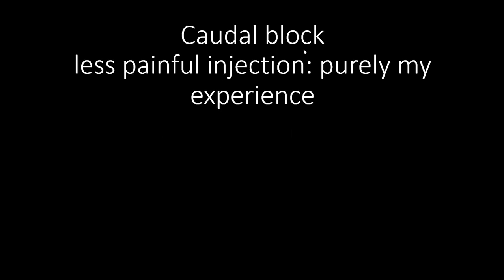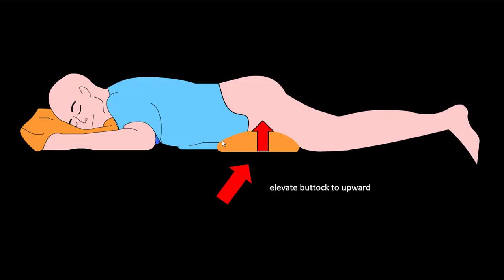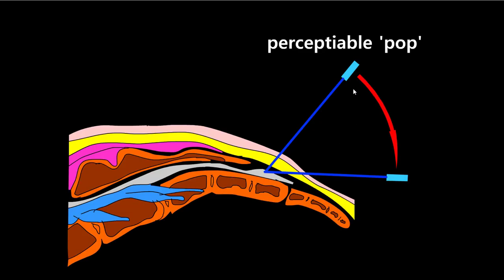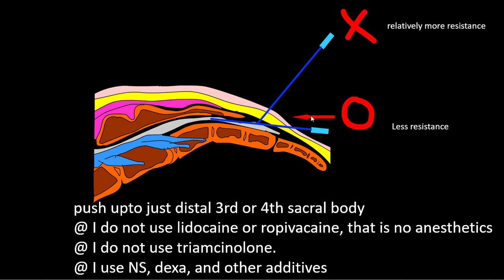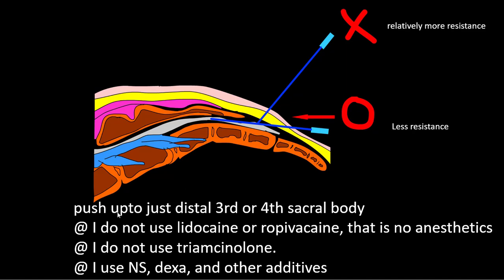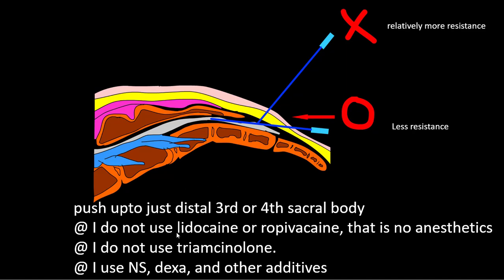caudal block, to decrease painful injection